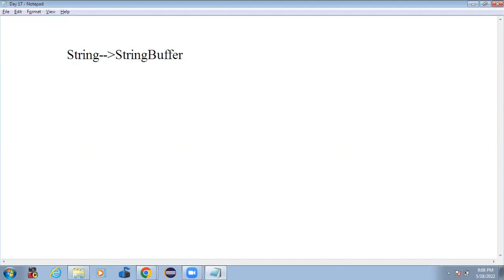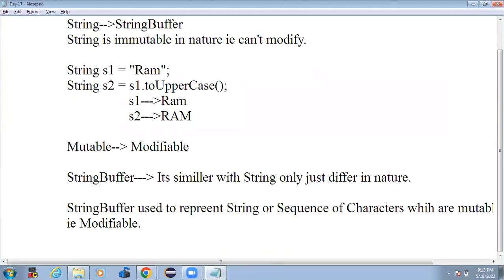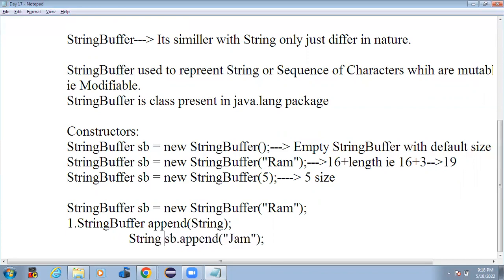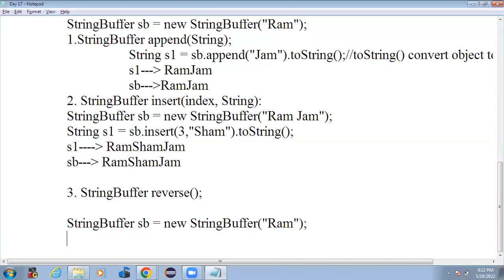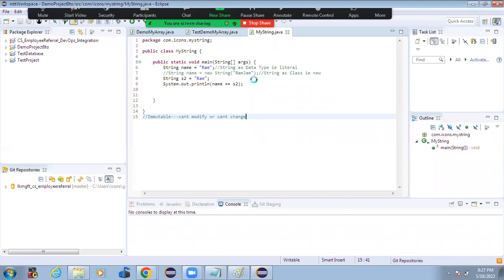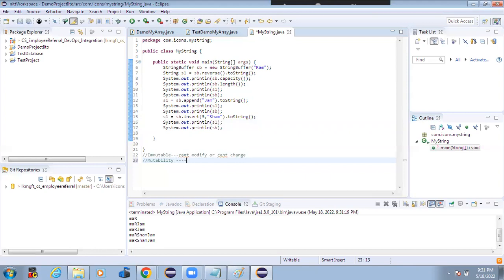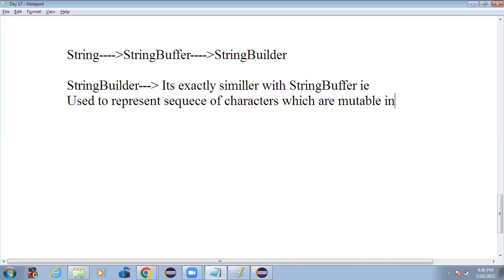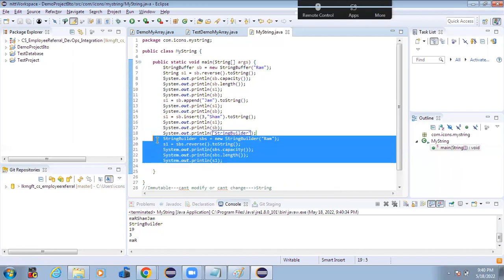StringBuffer and StringBuilder in Java by Niteen Sir (iCons) Day 17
Difference Between String and StringBuffer
Difference Between StringBuffer and StringBuilder

String in Java by Niteen Sir(iCons)